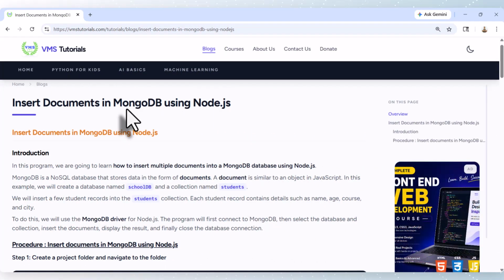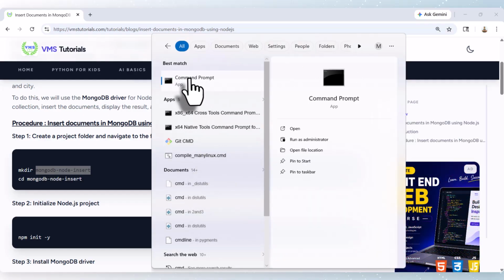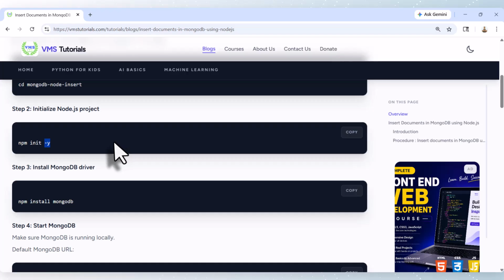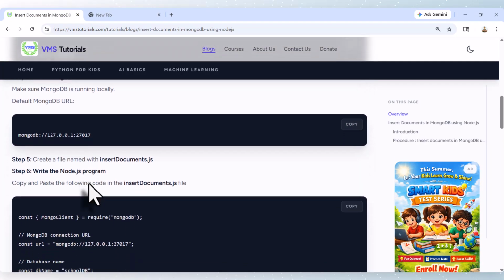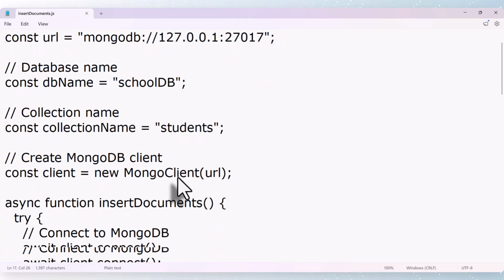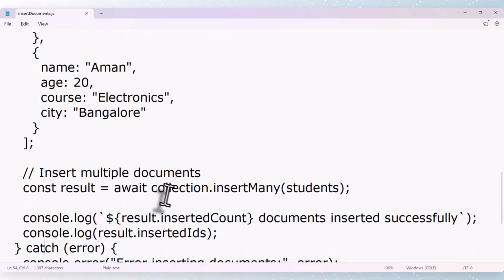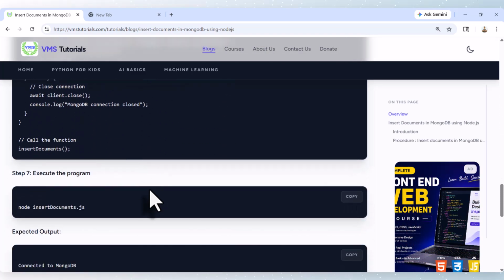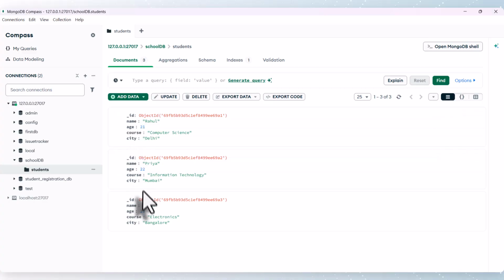Insert Documents in MongoDB using Node.js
Description:
Learn how to insert documents into MongoDB using Node.js step by step. In this tutorial, you will learn how to connect MongoDB with Node.js, create a database and collection, and insert multiple documents using insertMany().

Topics Covered:

MongoDB Connection
Node.js MongoDB Driver
insertMany()
Database and Collection Creation
MongoDB Compass Verification